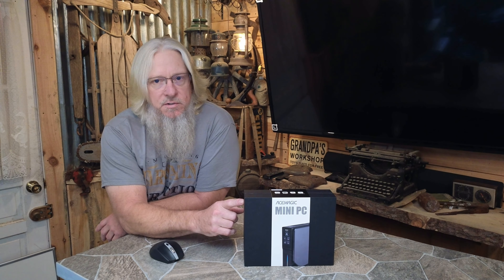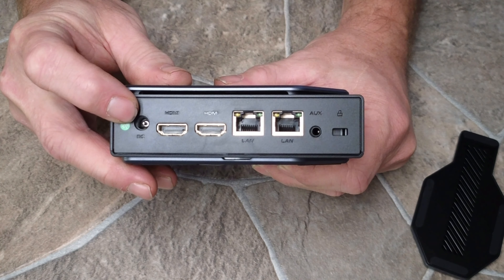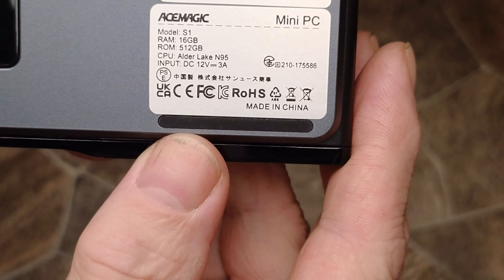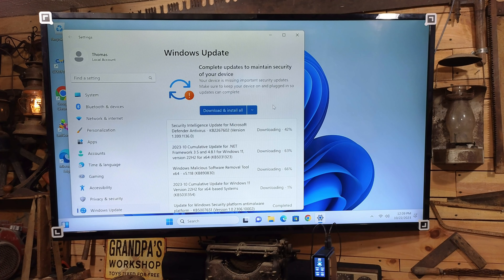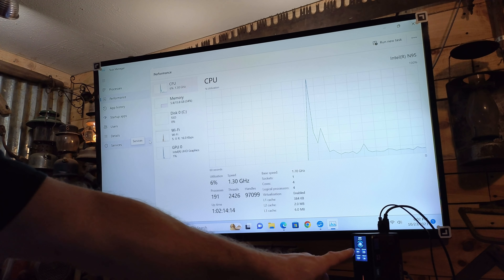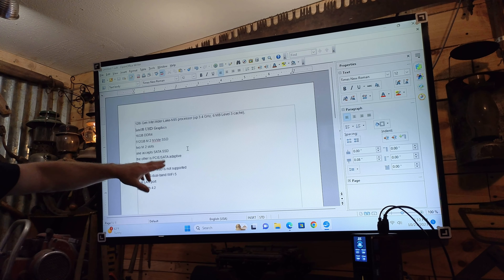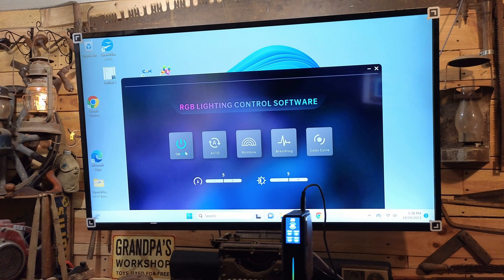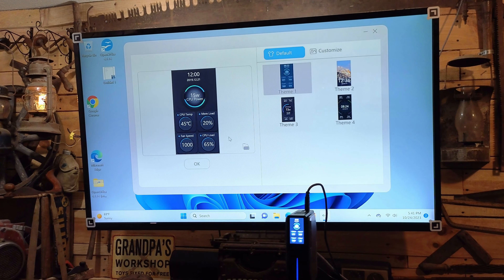ACEMAGIC S1 Mini PC with LCD Screen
The ACEMAGIC S1 Mini PC with LCD Screen is a powerful and versatile mini PC that is perfect for a variety of home and office applications. It is powered by the Intel Alder Lake-N95 processor, which provides up to 3.4GHz of processing power, and it comes with 16GB of DDR4 RAM and a 512GB M.2 SSD. This makes it fast enough to handle even the most demanding tasks, such as video editing, gaming, and 4K video playback.

The S1 Mini PC also features a number of other features that make it a great choice for users who are looking for a compact and powerful computer. It has a vertical mini computer form factor, which allows it to be placed in even the smallest of spaces. It also has RGB lighting, which gives it a stylish and modern look.

In terms of connectivity, the S1 Mini PC has a wide range of options, including WiFi 5, Bluetooth 4.2, dual LAN ports, and 4K UHD video output. This makes it easy to connect to the internet, other devices, and displays.

Overall, the ACEMAGIC S1 Mini PC with LCD Screen is a great choice for users who are looking for a powerful and versatile mini PC that is perfect for a variety of home and office applications.

Here is a summary of the key features of the ACEMAGIC S1 Mini PC with LCD Screen:

Intel Alder Lake-N95 processor (up to 3.4GHz)
16GB DDR4 RAM
512GB M.2 SSD
Vertical mini computer form factor
RGB lighting
WiFi 5
Bluetooth 4.2
Dual LAN ports
4K UHD video output